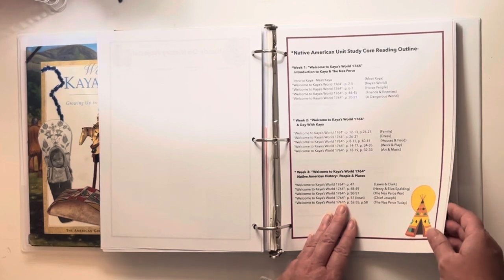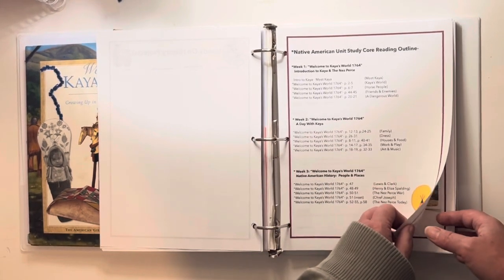Putting together the PDF Versions & Printable POWER Packs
Check out the “What’s the Difference?” video first, and then watch this short video showing how to use the American Girl History PDF Versions and Printable POWER Packs!

To see a scope and sequence of sorts of all of the FREE American Girl History Units

For an overview of the FREE Ancient and American History Curriculum series-